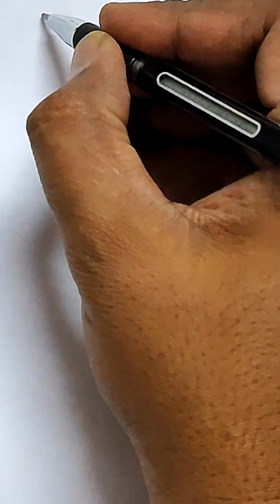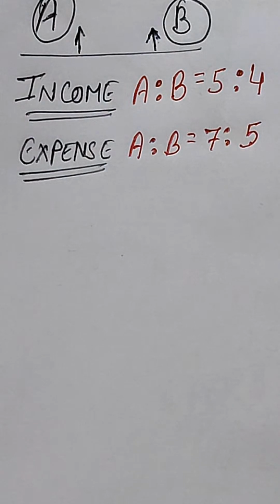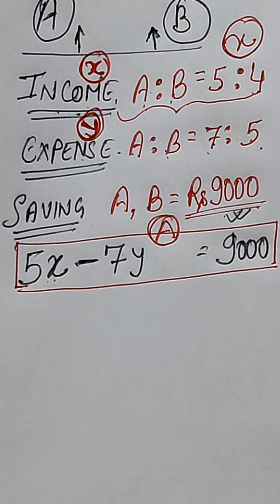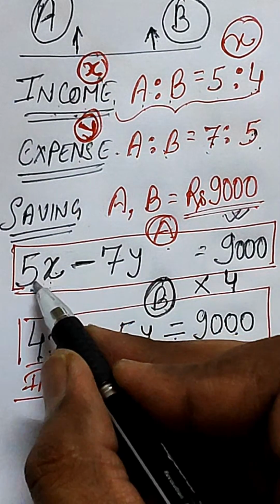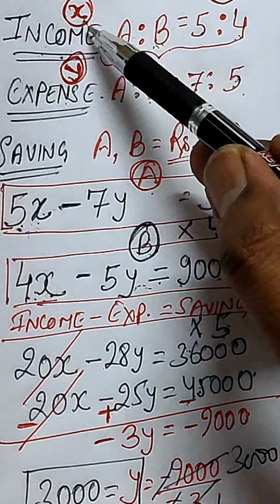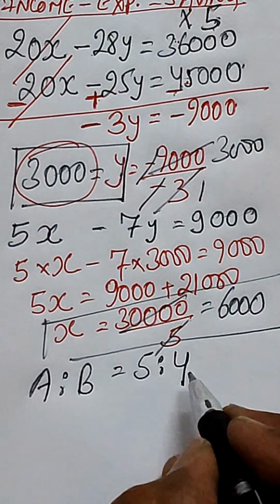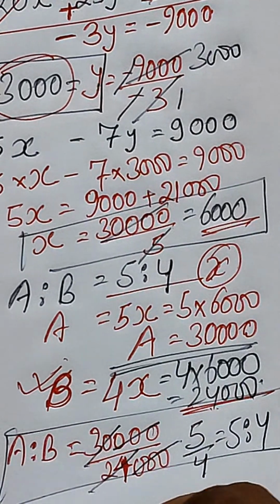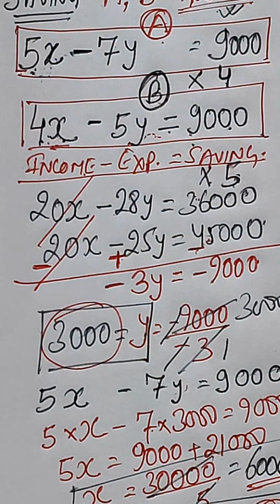🛰️💰 Income of A & B ❓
If Monthly income of A and B are in the ratio 5:4 and their expenditures are in the ratio 7:5 . If each of them saves monthly rupees 9000 then what is the monthly income of A and monthly income of B ?
Learn
learning
study
school
competition
knowledge
technology
technique
trick
idea
concept
style
class
Theorem
Law
answer
Coach
Coaching
Teaching
Teacher
Master
Gyan
Guru
Question